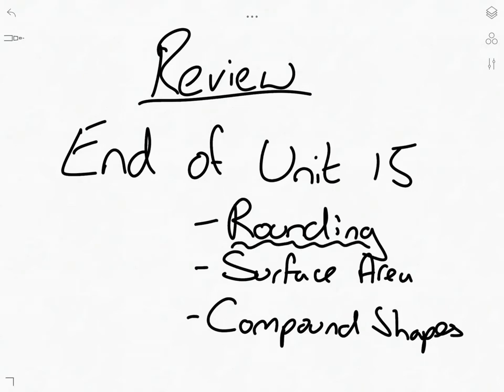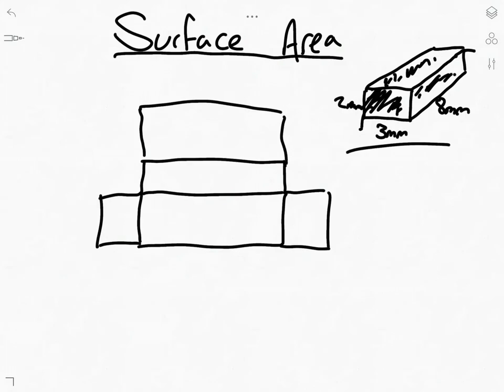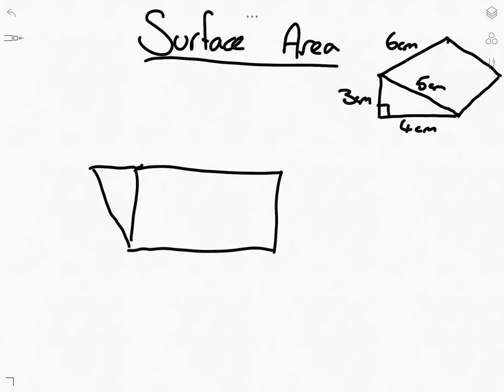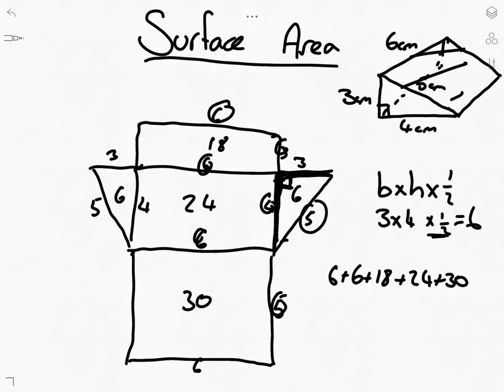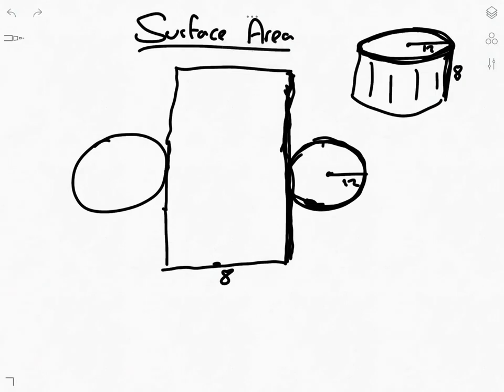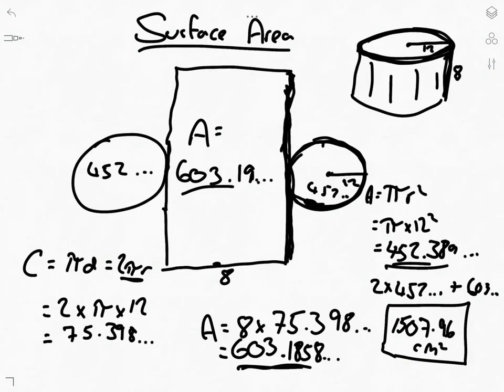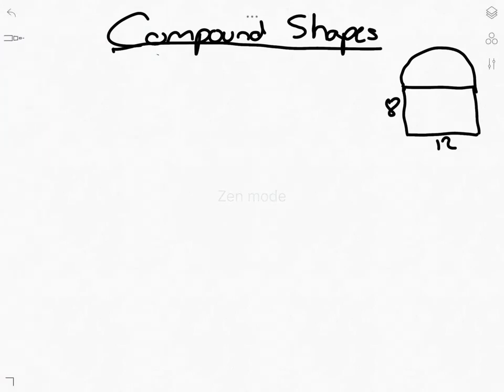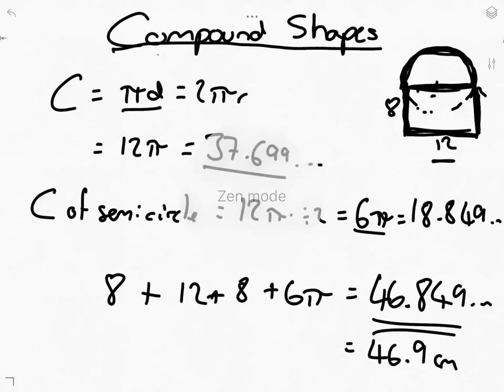End of unit 15 Review Y9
Review of some difficult questions from the homework.